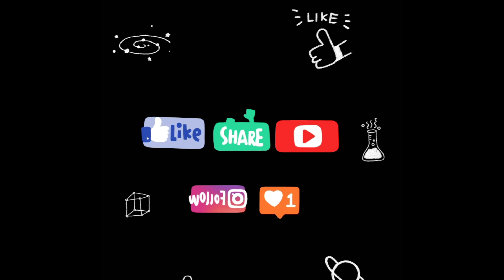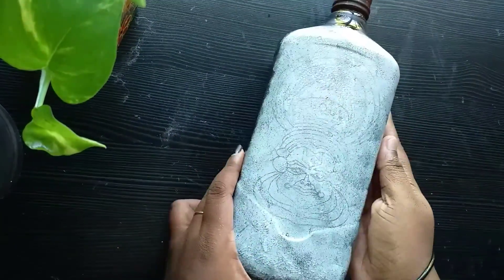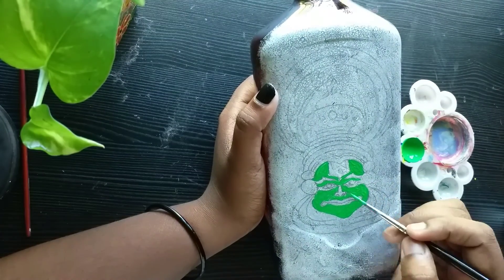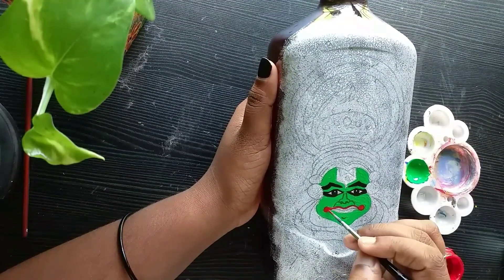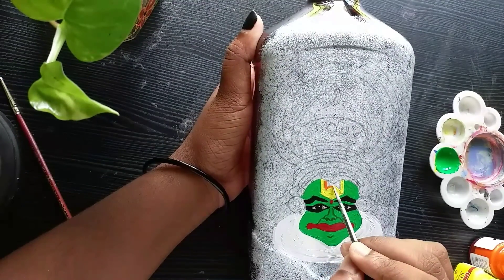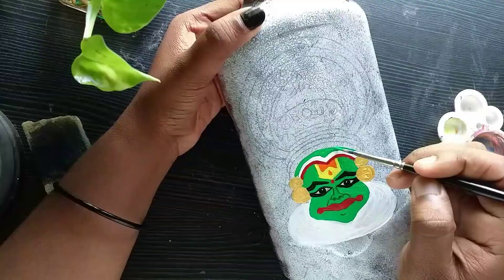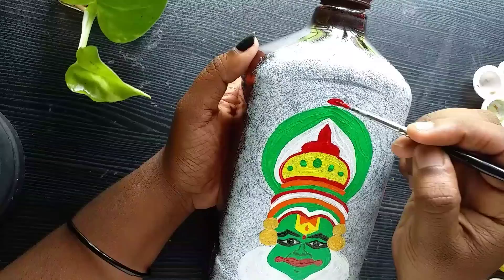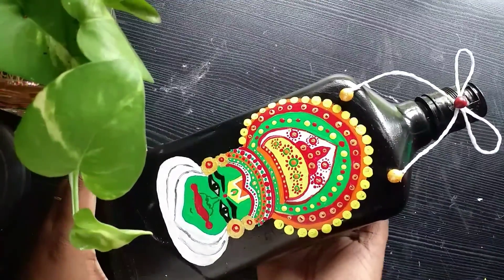Kadhakali Painting / Easy Method /Kadhakali Bottle Art🥰